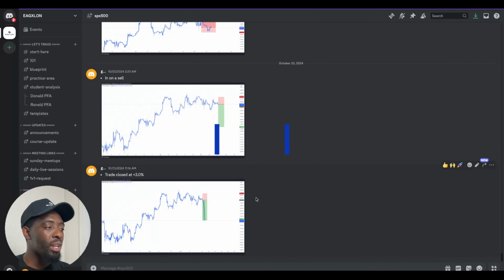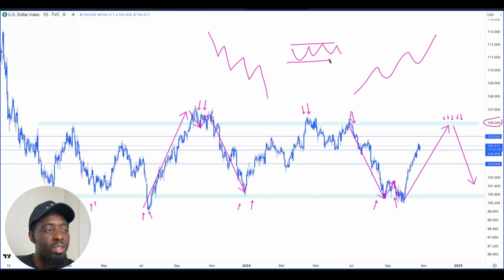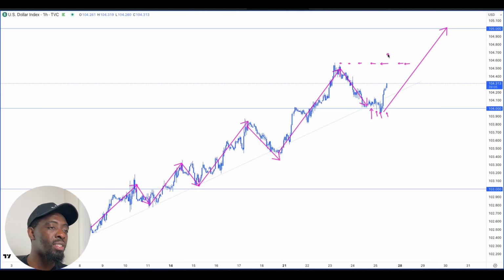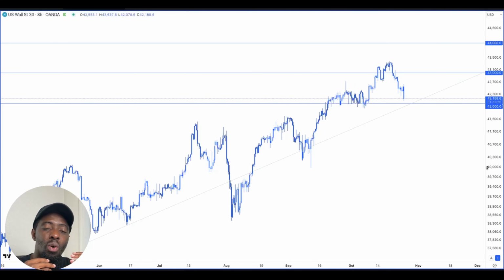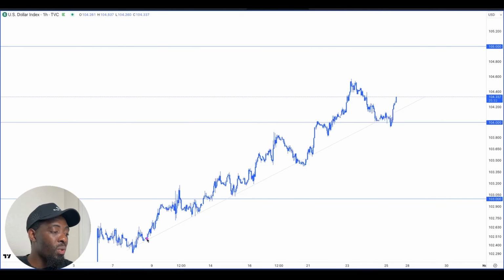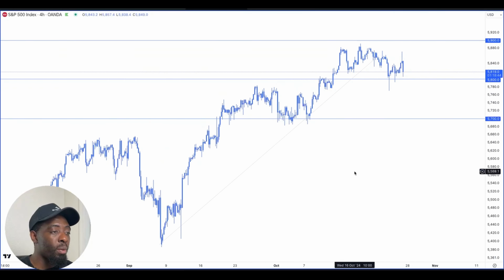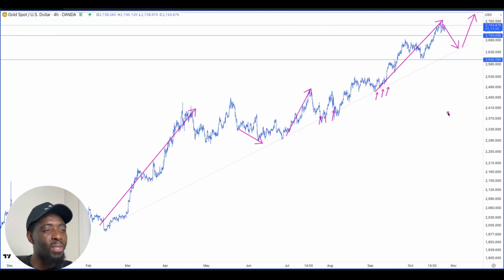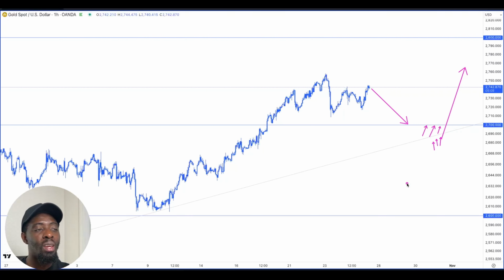Weekly Forex Forecast | 10/28/24 | Gold, US30, NAS100...| Ep37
Let's analyze the DXY, Gold, Silver, US30, GER40, NAS100, GBPUSD, BTC, US2000, and SPX500 to prepare for the week ahead. Learn how to conduct top-down analysis, perform a weekly market forecast, and develop effective trading strategies. Don't miss out on potential trading opportunities!

I use forex chart patterns and technical indicators to perform these market forecasts and breakdowns. Watch closely and develop your own personalized, effective trading strategies for these key forex instruments.

### Video Chapters:
0:00 - Intro
0:12 - Trade Recap
02:36 - DXY Analysis
15:53 - US30 Analysis
22:04 - NAS100 Analysis
28:33 - S&P500 Analysis
38:19 - XAUUSD Analysis